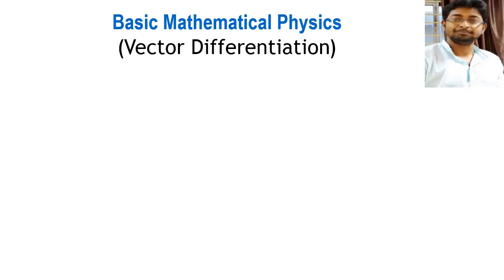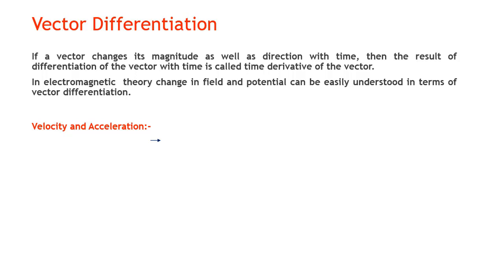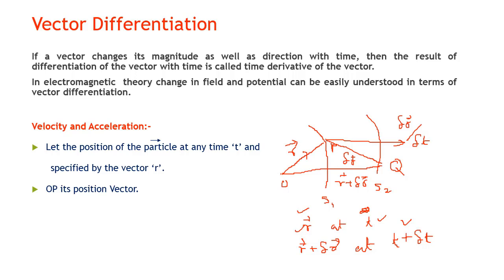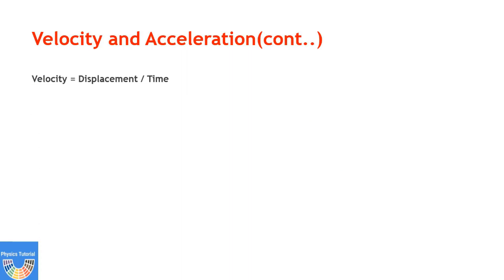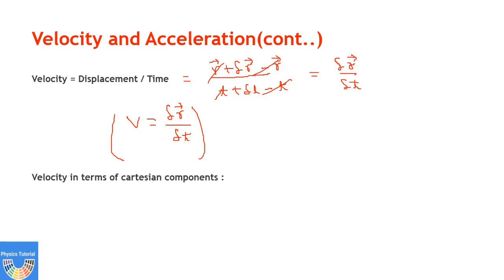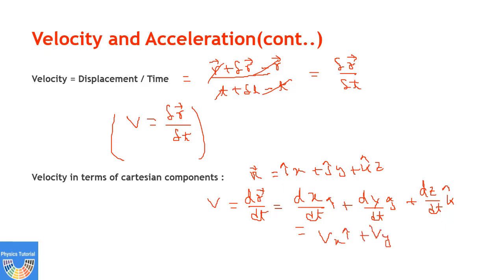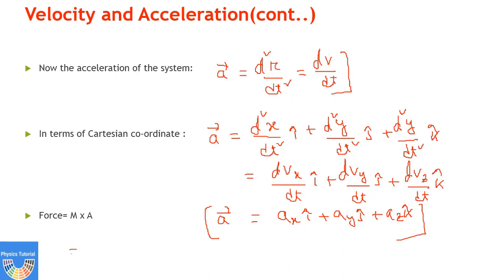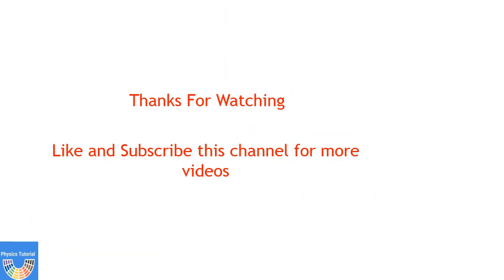Physics class 11, 12 : Vector Differentiation : (Engineering Physics) part 3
This video is for engineering Physics B.tech students.
By : Dr. Debanjan
Faculty from  National Institute of Technology.